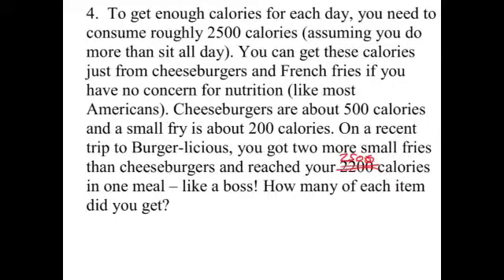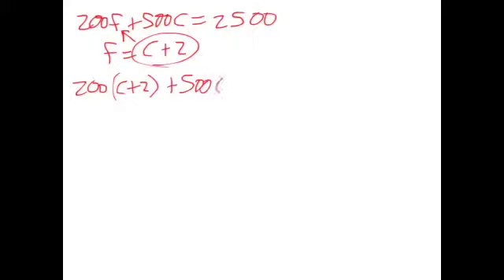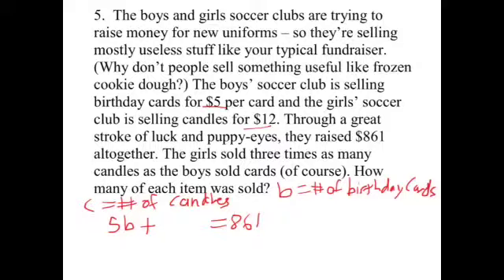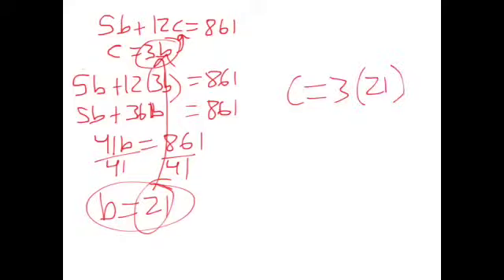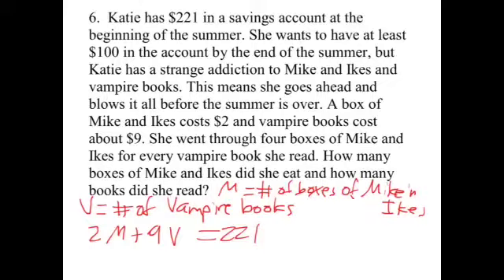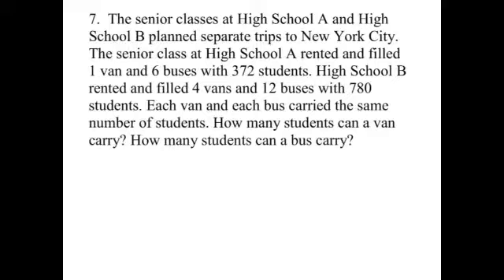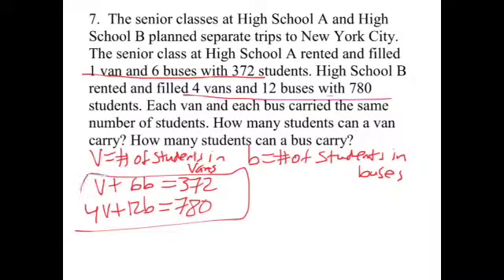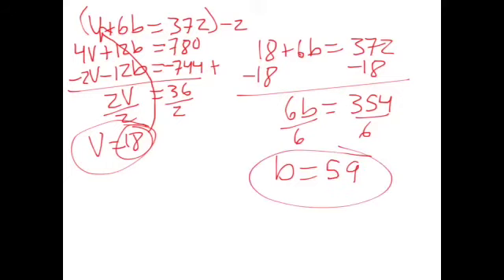sys of EQ Word Probs solutions 4-7